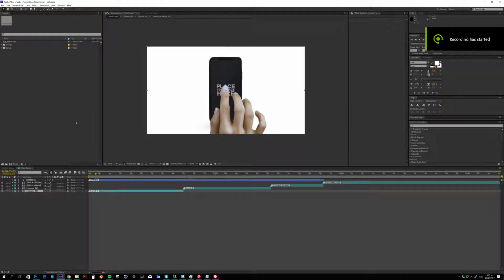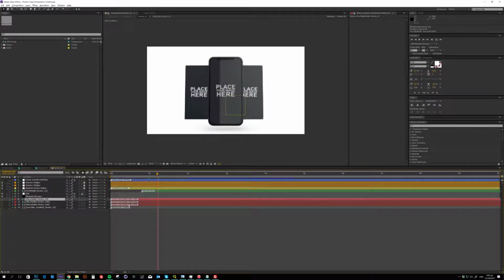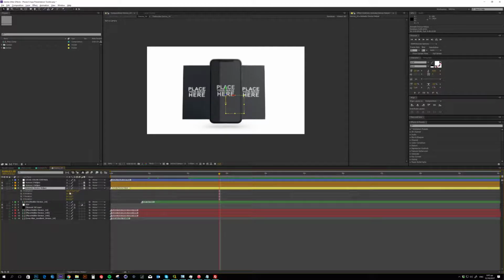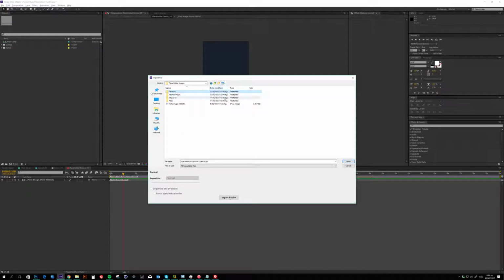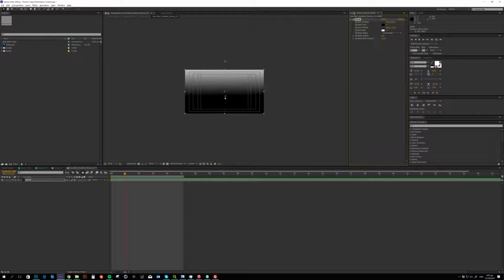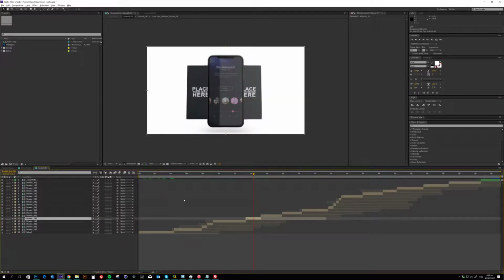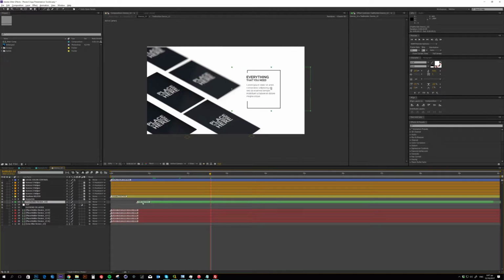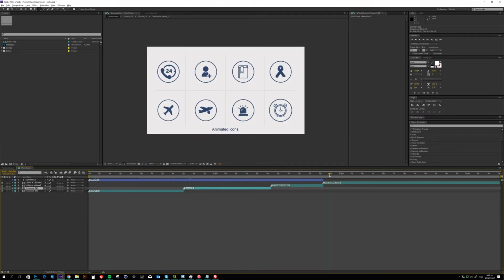02 Customization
PhoneX Presentation Toolkit